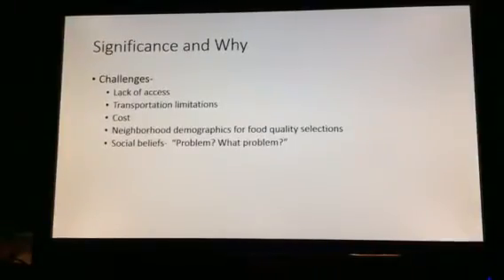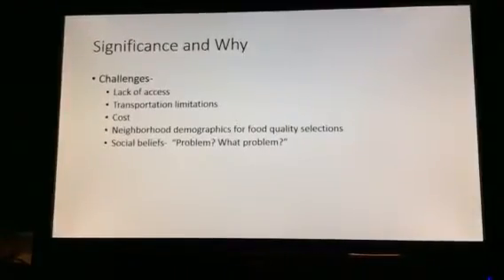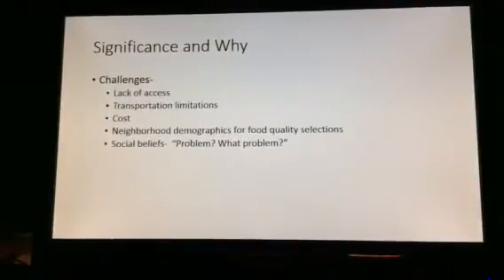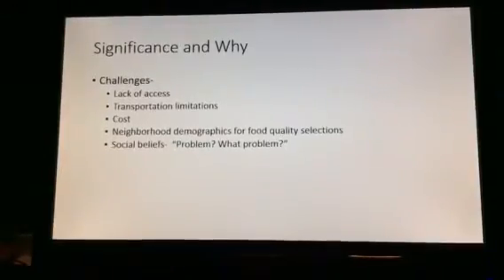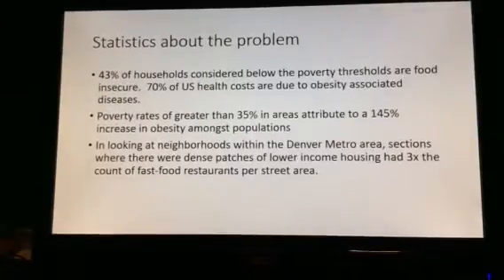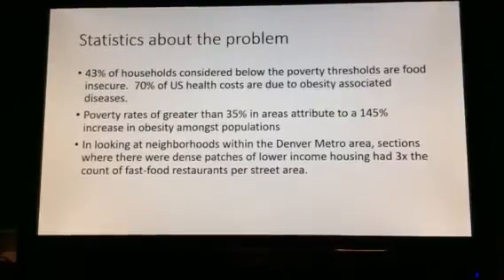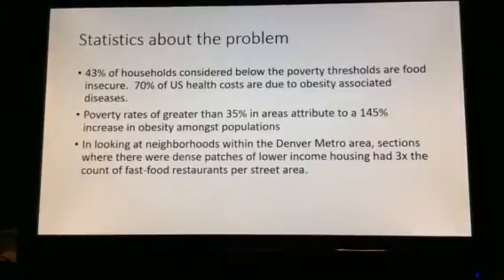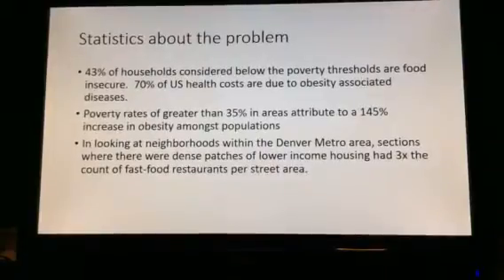Significance and prevalence of obesity in lower socioeconomic populations